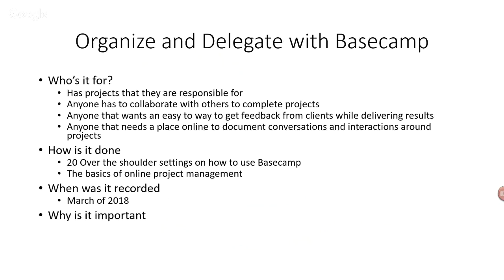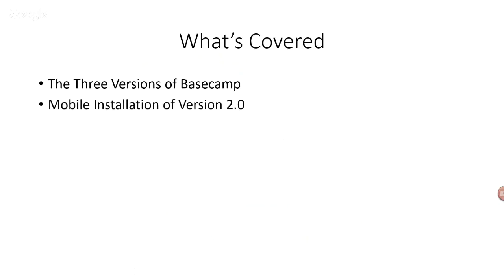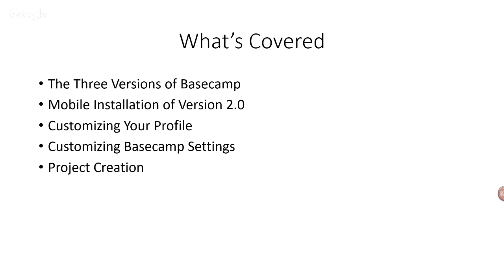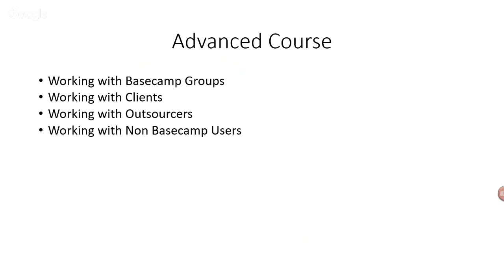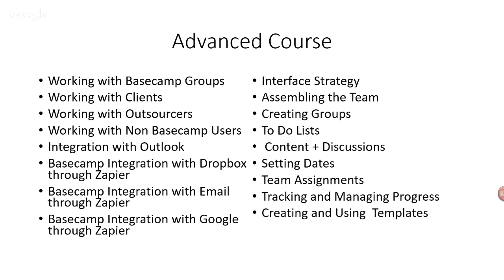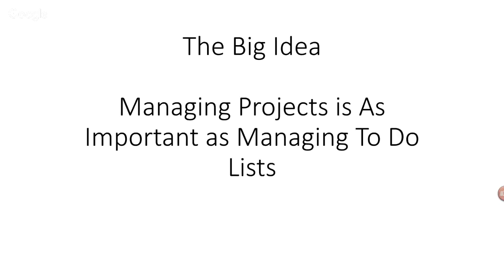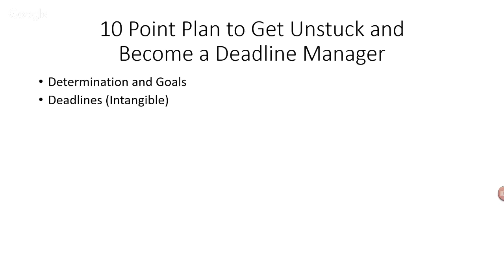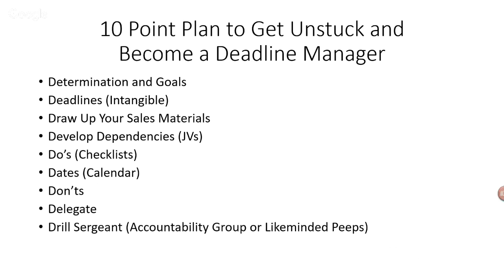New PLR Launch - How to Manage Your Projects and Deadlines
in this training, we are introducing the concept of being a deadline manager and how it fits into our new PLR video course.  This week, we are releasing the PLR videos on Basecamp.